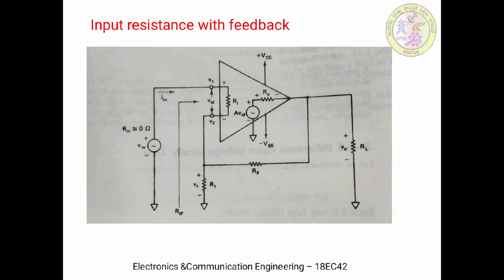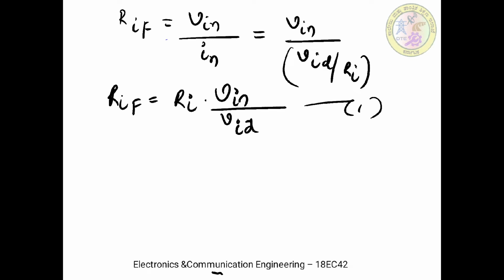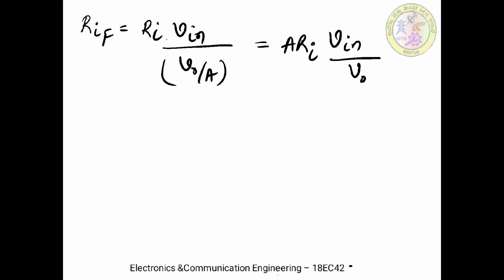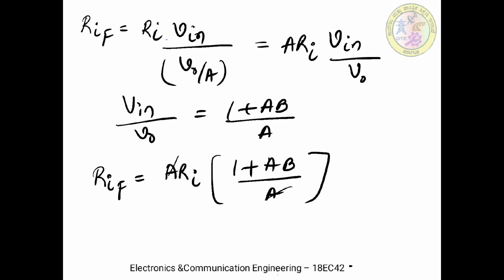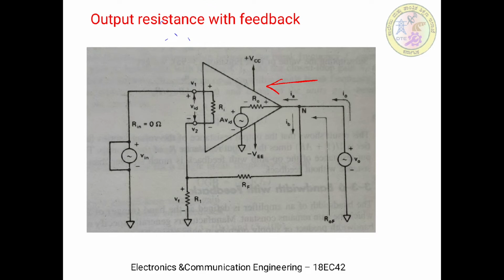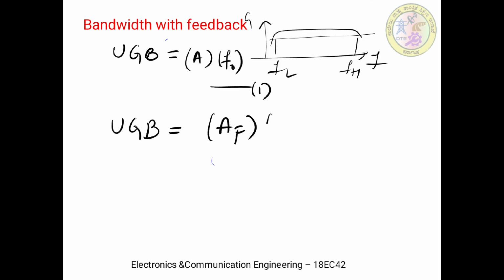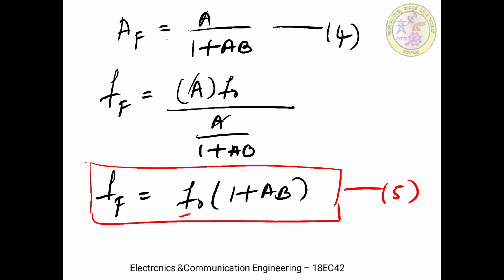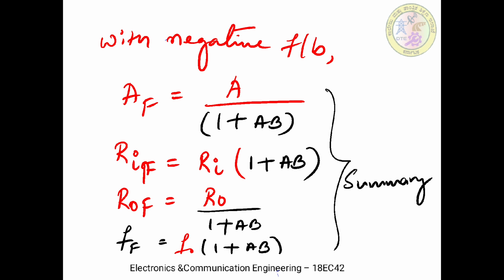Analog Circuits (18EC42)Sumangala G S